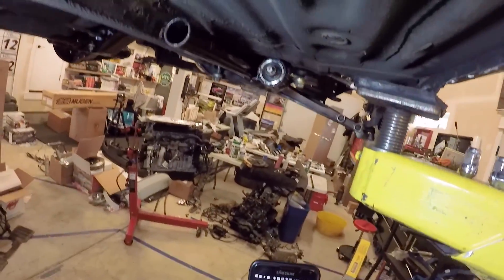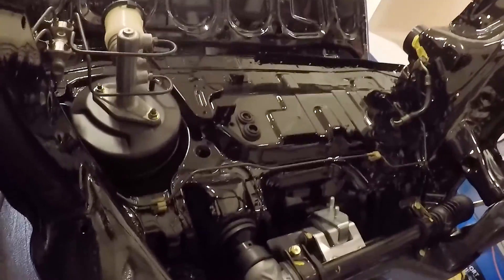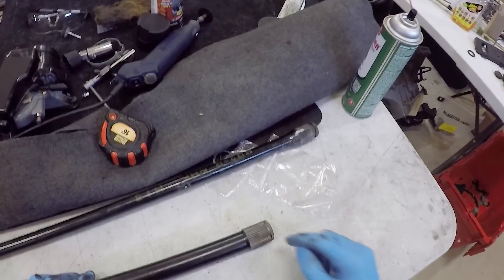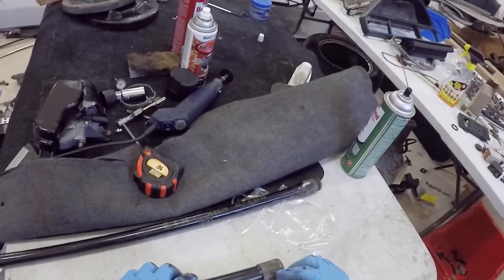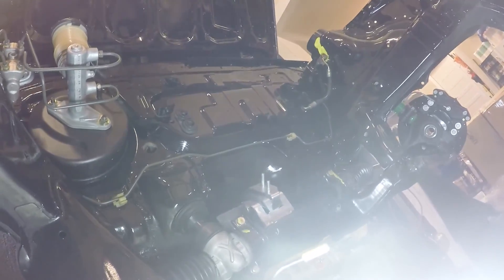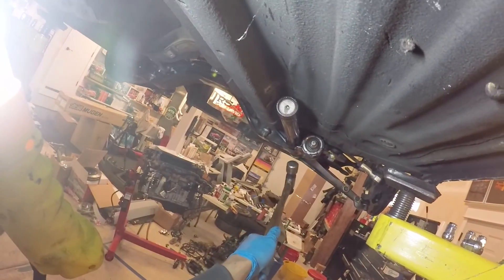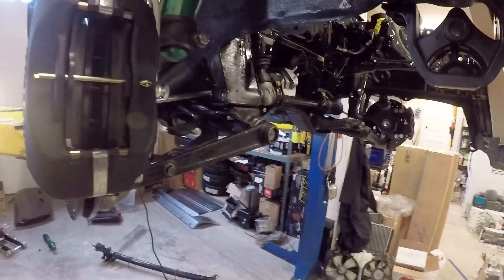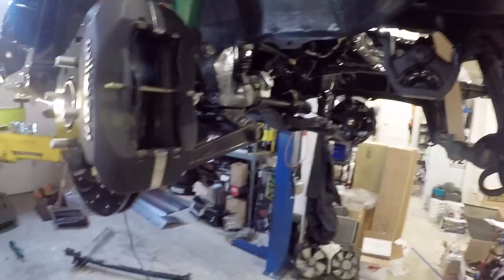Heeltoe's Torsion Bar Honda Front Bar Reindexing Part 2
We've covered what the torsion bar front end in the earlier Civics and Integras entails, and now we are getting into the topic of re-indexing. This is a process of rotating the torsion bars to accomodate shorter, performance-type suspension.

Heeltoe sells the performance damper set replacement torsion bars in various diameters under the Medieval-Pro brand label. Visit Heeltoeauto.com for more!